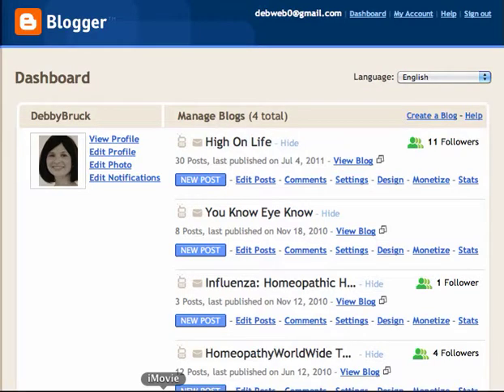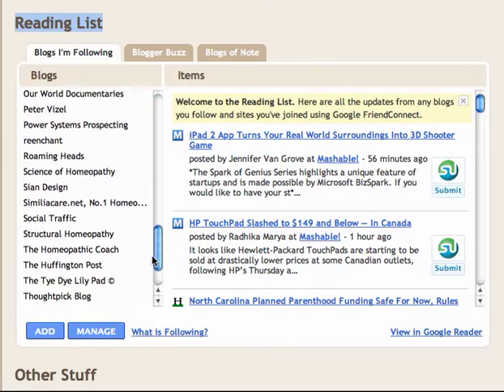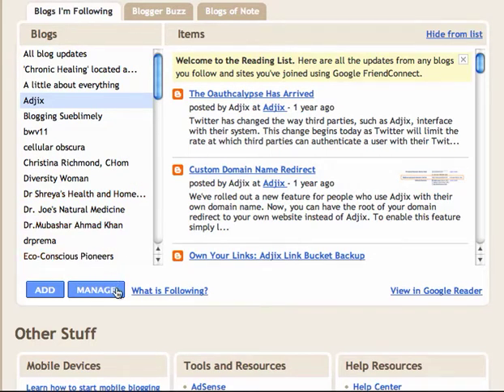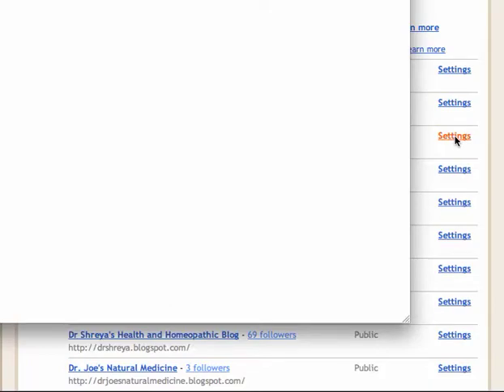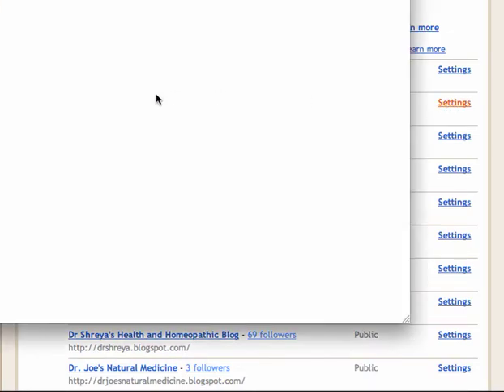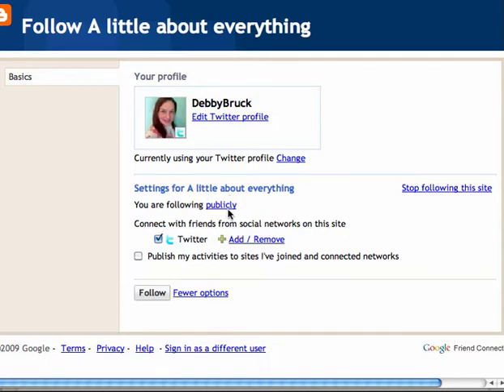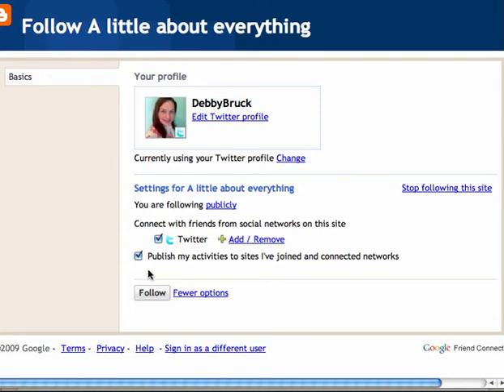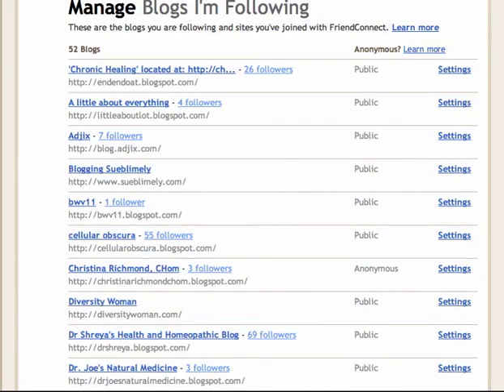Stop Following Blogger Tutorial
Learn how to unfollow someone's Blogger blog. Easy instructions. Step-by-step tutorial.